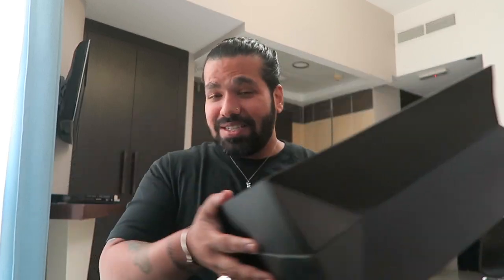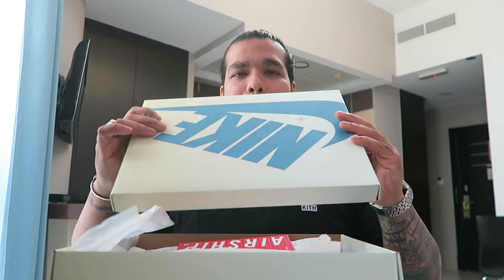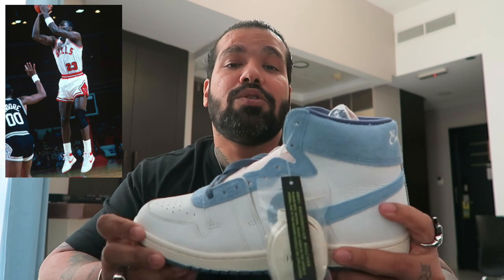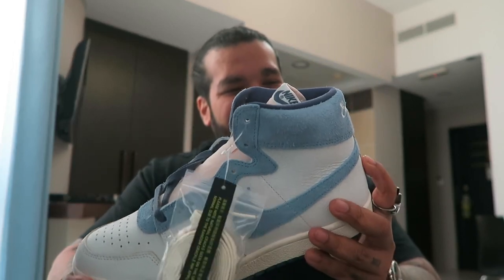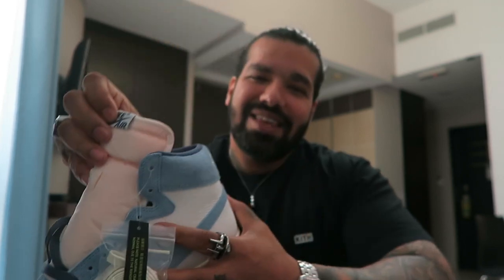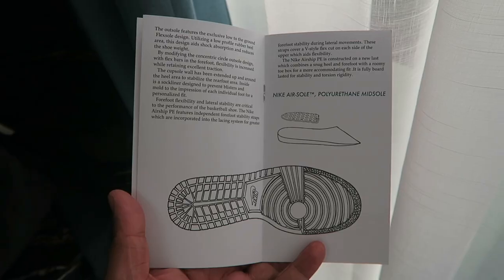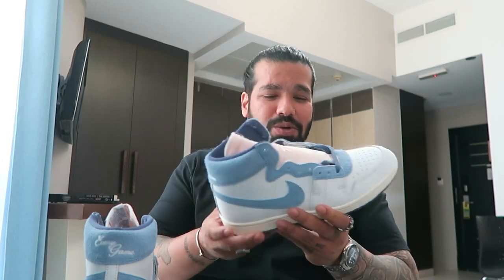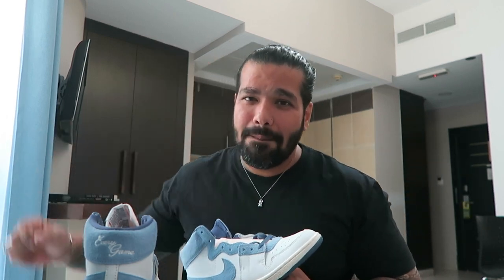Air Ship PE Every Game (Diffused Blue) - Pick Up From Jordan, Review, On Feet, Sizing + Weekly Vlog!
Hey Guys, welcome back! Today we take a detailed look and review the Jordan Air Ship PE Every Game sneaker, in the Diffused Blue colorway.

There's also the unboxing, and on-feet video for the pair. Drop your questions in the comments. And let me know your thoughts on the pair.

Clubbed with that is my weekend vlog, as per the norm.

Don't forget to tell a friend to tell a friend.

Watch:
 • Hope — BeatByRhyt...